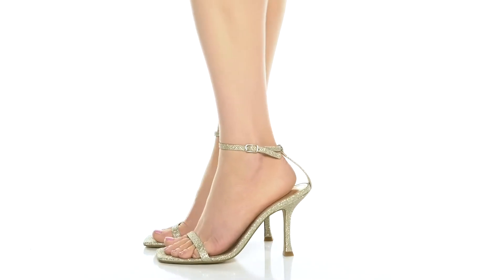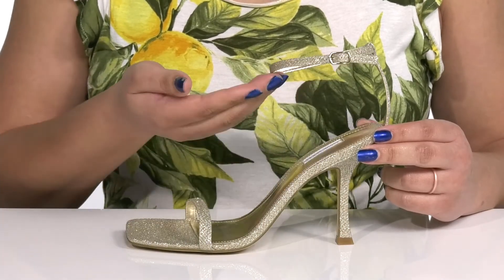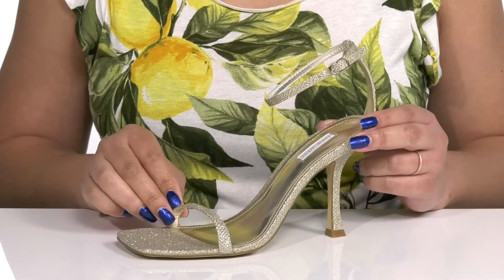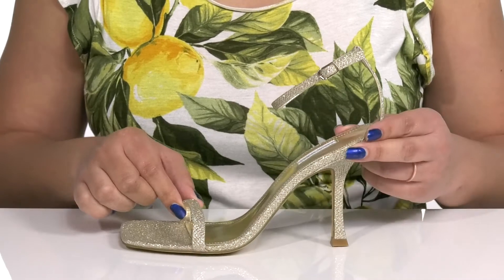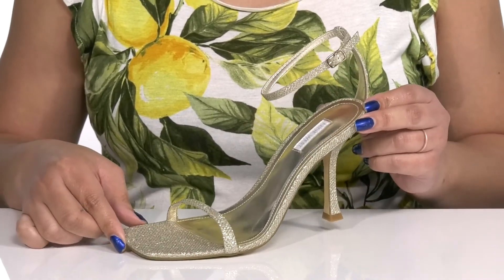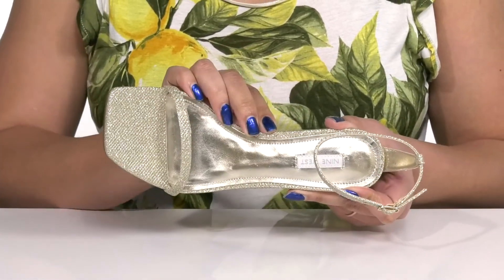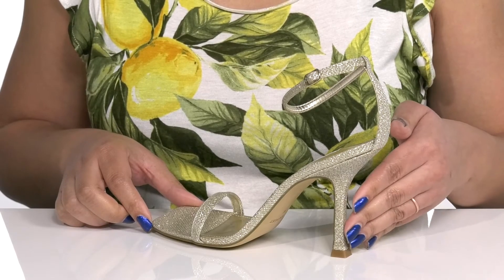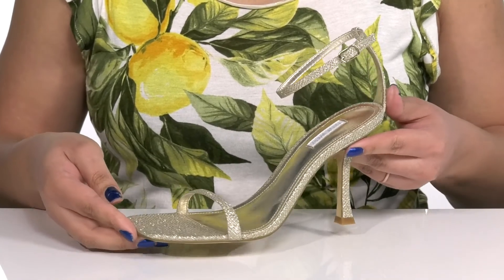Nine West Yess 3 SKU: 9701199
You are all set to pull off an elegant look when you introduce the  Nine West&reg; Yess 3 sandals to your collection.
Sparling heeled sandals featuring man-made upper.
Man-made lining with lightly cushioned footbed.
High heels.
Man-made outsole.
Imported.